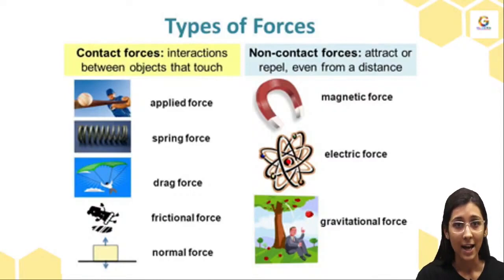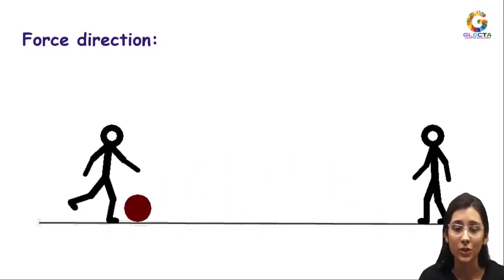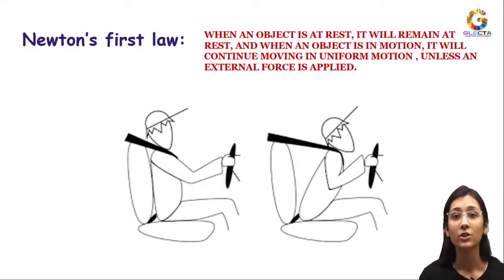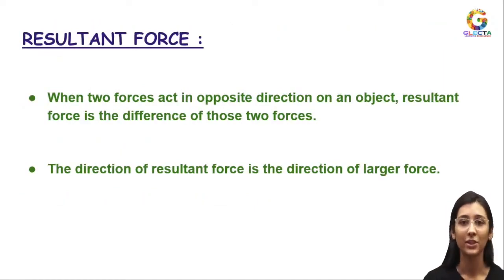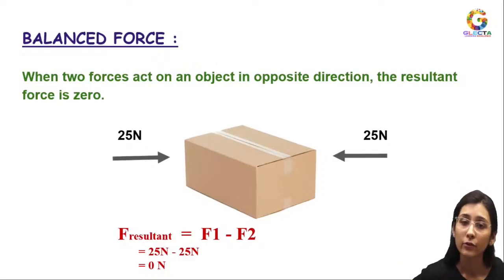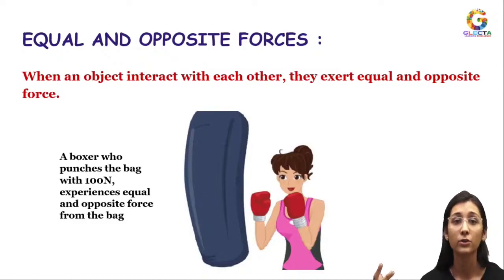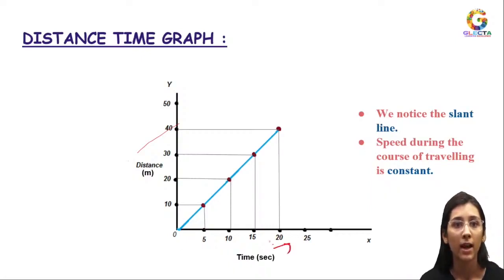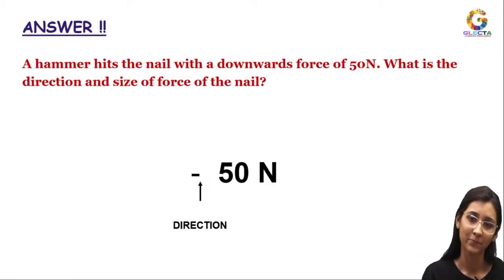Types of Forces - Forces and Law of Motion | Contact and Non-Contact Forces | GCSE Physics | Glecta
This video tutorial explains the different types of forces commonly taught in physics.  It explains the difference between a contact force and a long-range force.

Content:
00:15 Types of Forces
03:25 Force Direction
05:42 Newton's First Law
09:43 Law of Inertia or Newton's First Law
13:29 Resultant Force
16:32 Balanced Force
19:14 Unbalanced Force
21:45 Equal and Opposite Forces
23:31 Speed
24:45 Distance Time Graph

Team GLECTA
(Learning Excellence with committed results)